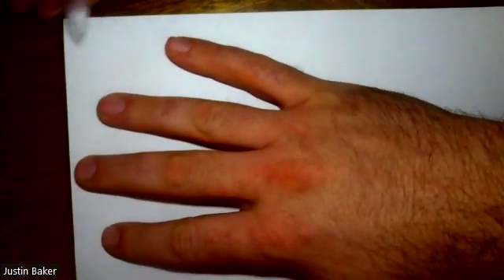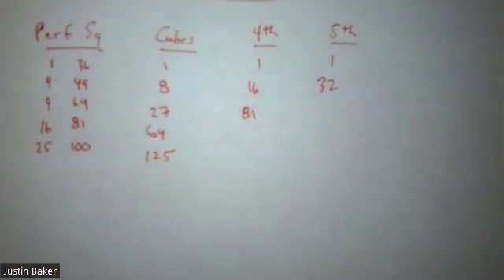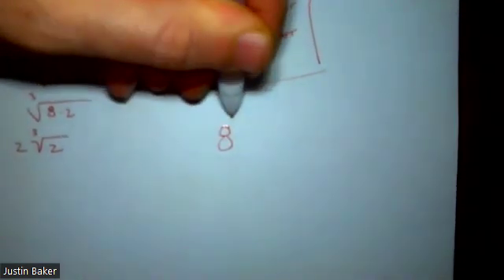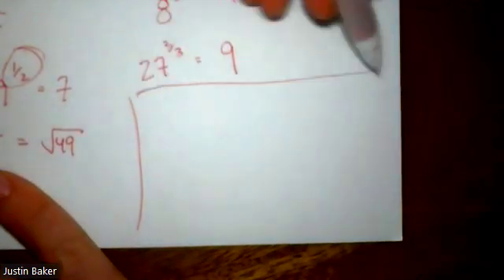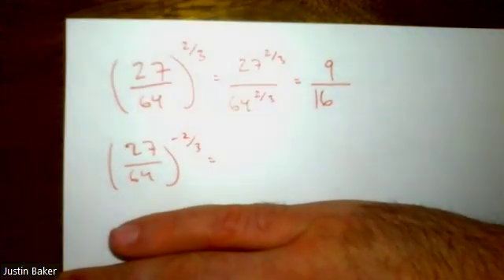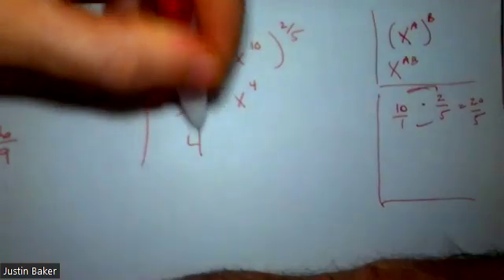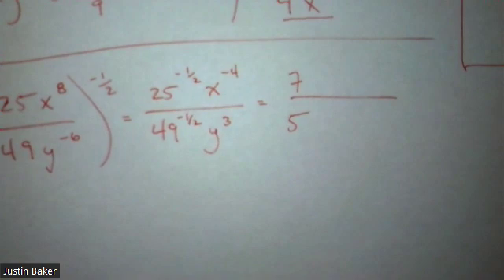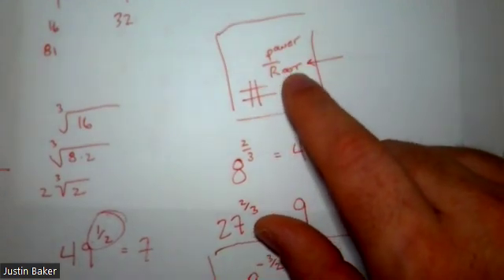Part 2 - Radicals / Exponents / Powers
Radicals / Exponents / Powers